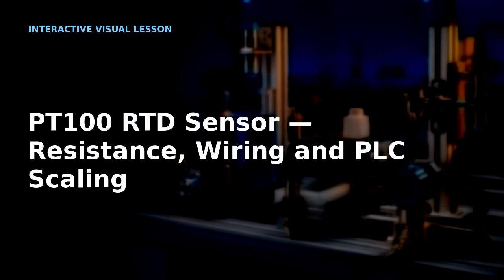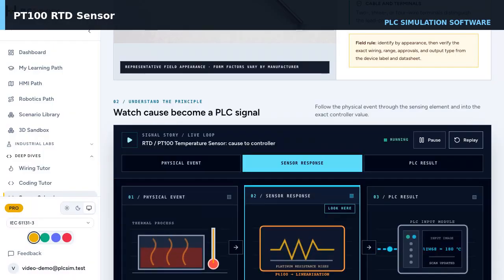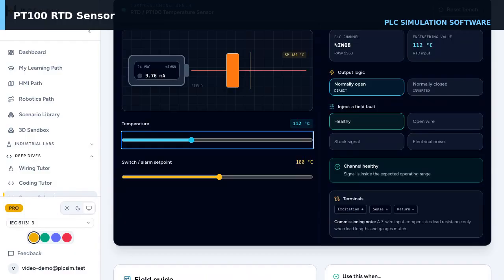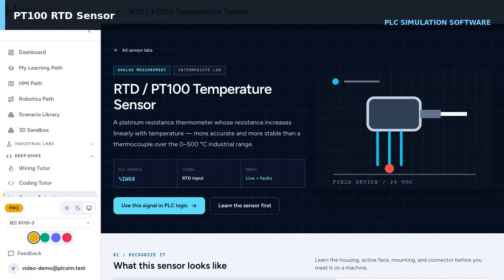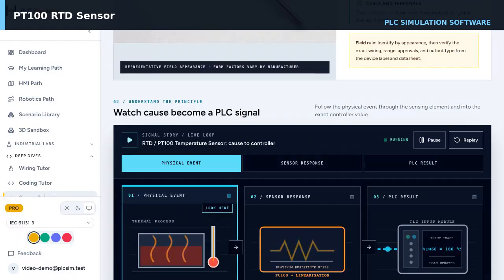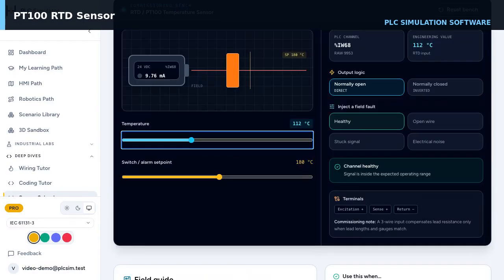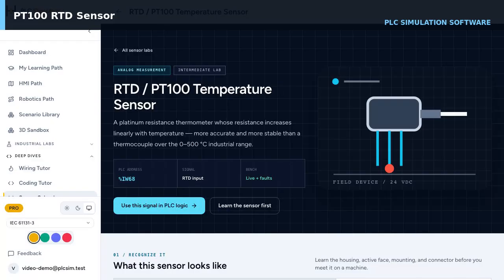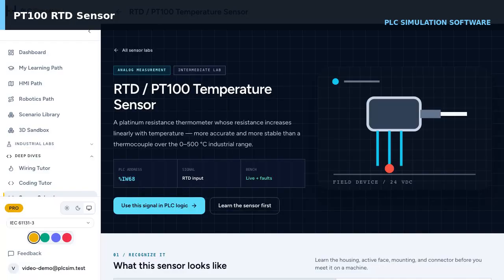PT100 RTD Sensor — Resistance, Wiring and PLC Scaling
See pt100 rtd sensor inside the real PLC Simulation Software browser product. This video uses current product footage and demonstrates the relevant interface, guided interaction, and practical outcome.

The matching page explains the concept in depth. The direct browser funnel lets you try the relevant first step without installing vendor software. Pro unlocks the complete guided scenario, AI tutor, wiring, HMI, robotics, certification, and learning-path experience.

— Chapters —
0:00 Why pt100 rtd sensor matters
0:12 See how it works
0:31 Practical interaction and feedback
0:48 Try the matching browser experience